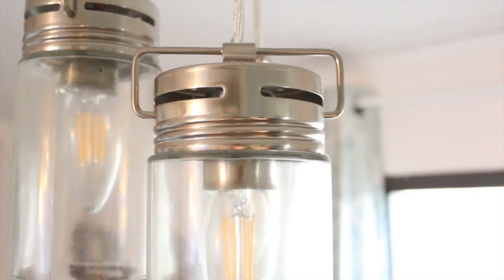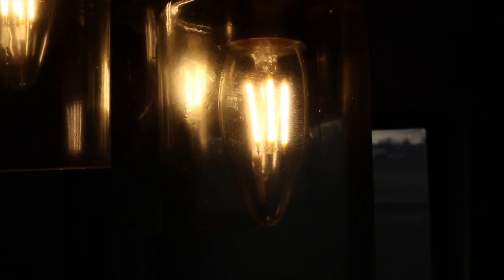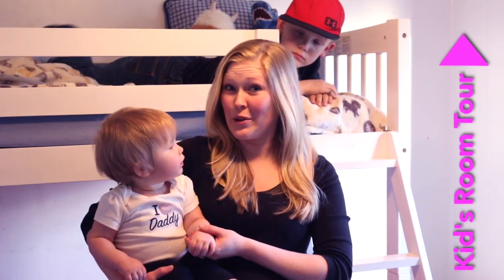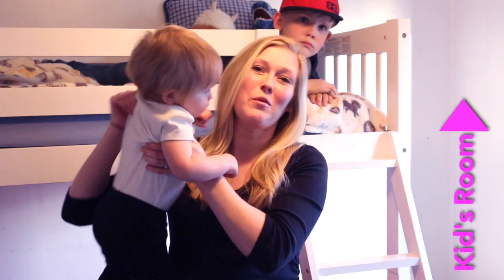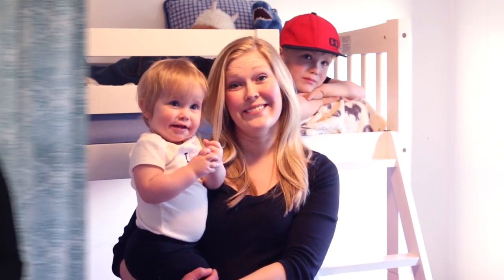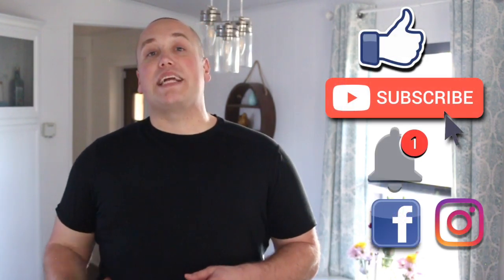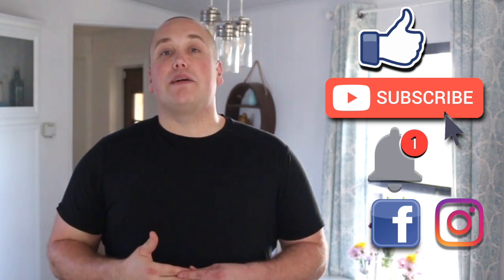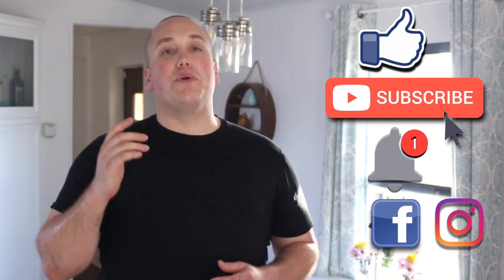Brighten Up A Small Home | Our Small Home Decor!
We all want our homes to feel bright, airy, and happy! Here's what we did to accomplish that in our small mobile home!

LIKE this video by hitting that THUMBS UP button!

We are a family of soon-to-be 6 that are trying to simplify and downsize our lives! Simply put, we want to spend less and live more! We want to have life-changing experiences with our children, and live happy and fulfilling lives!

Visit us online at OurJourneyToBliss.com to read about our experiences and what we've been learning on this journey so far!

Our Gear:
Canon 70D DSLR Camera
Canon SX520 HS
Rode VideoMic
Tascam DR-60 Portable Audio Recorder
Movo Deadcat windjammer
Azden WR-Pro Lavalier Mic System
Amazon Basics 70” Pro-Tripod
FeiyuTech A-1000 3-Axis Gimbal
Recording Mic Boom Stand
Seagate External Hard drives (Mac)
Apple Final Cut Pro X
Neewer Studio LED Light
Neewer Studio Light Kit w/Screens

In no way is the inclusion of these links a formal endorsement of any of these products. Rather, we have found that we use these products on a regular basis, and they add a level of simplicity to our lives at an affordable price. Our goals are to share more of these products with you all, in an attempt to help you attain more simplicity and happiness in your own lives.